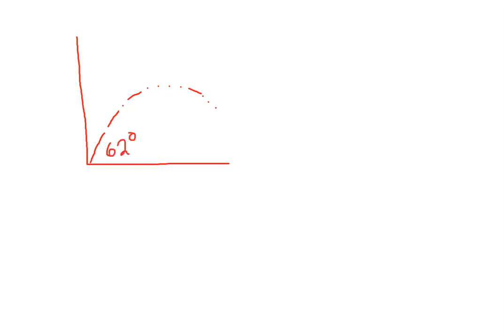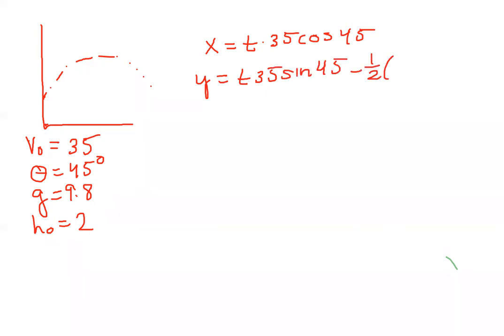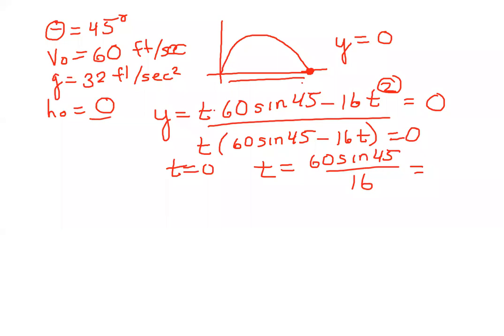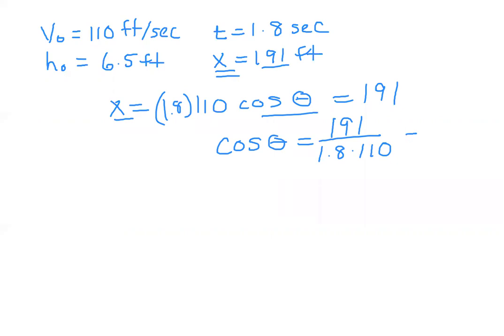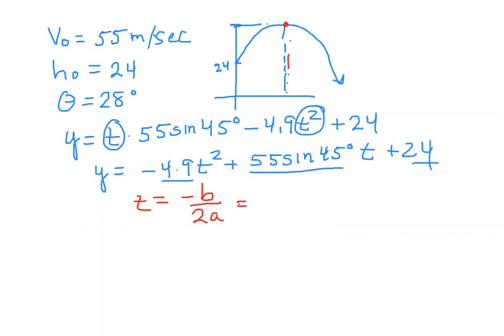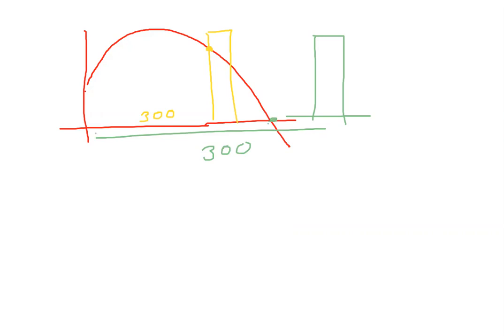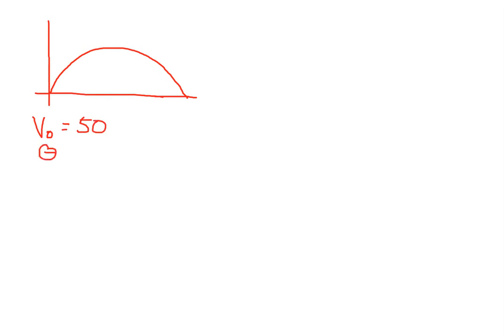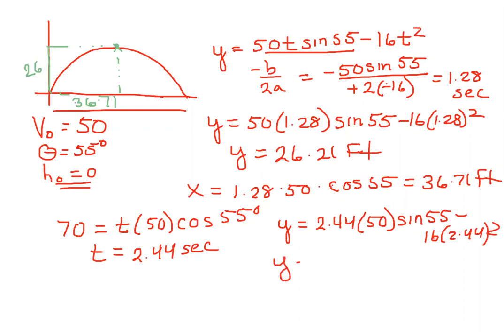Pre-Calc - Projectile Motion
Review of questions on the lesson due last week on Projectile Motion.